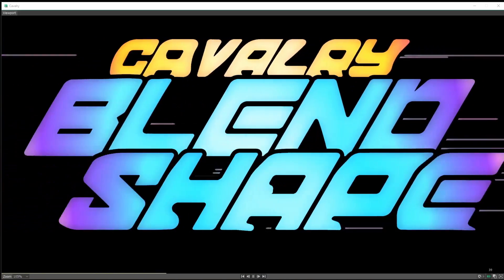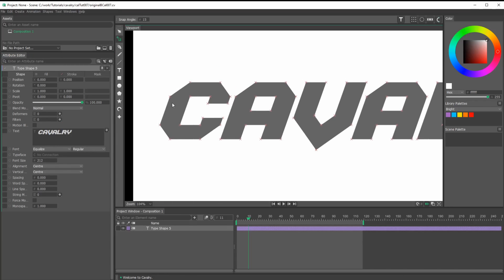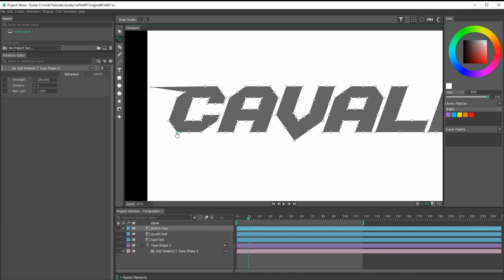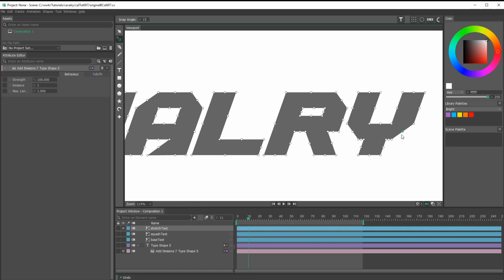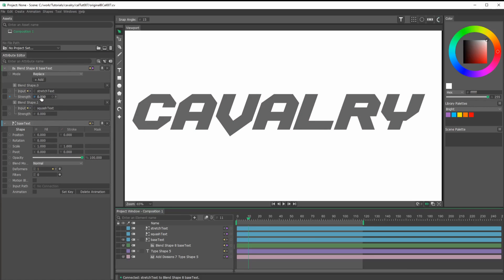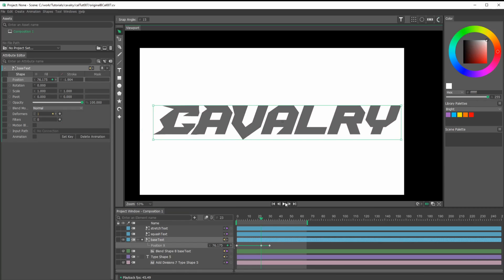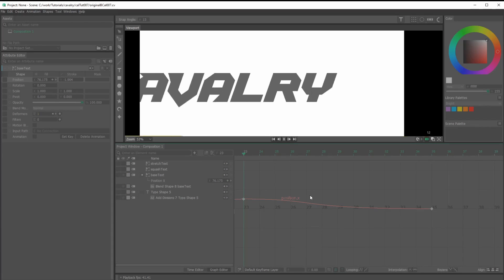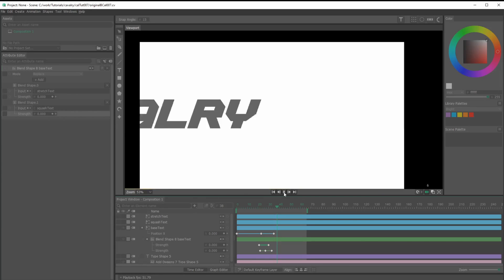Cavalry Beta - Blend Shape Animation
This tutorial shows how to use Blend Shapes to animate text in fun, fluid style. Having Blend Shapes in a 2D animation tool is very exciting and I can imagine several uses for this tool.

*Note that there are some issues with the Blend Shapes on text. Since this is a Beta version of the software some patience is required.